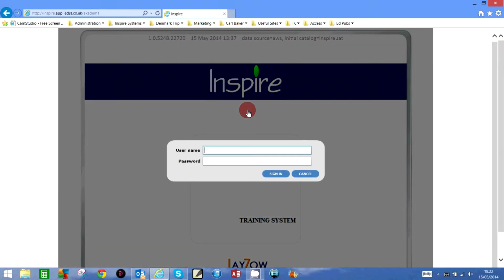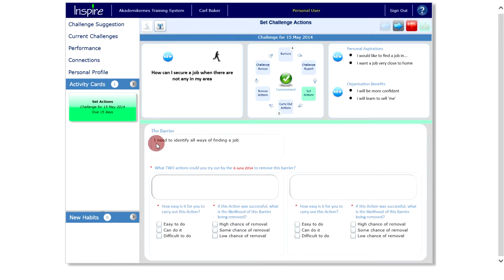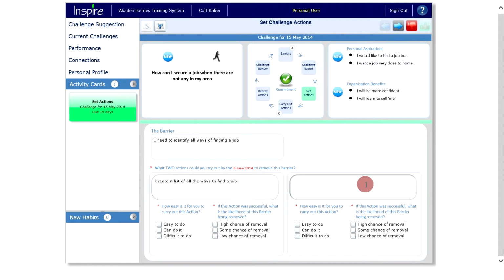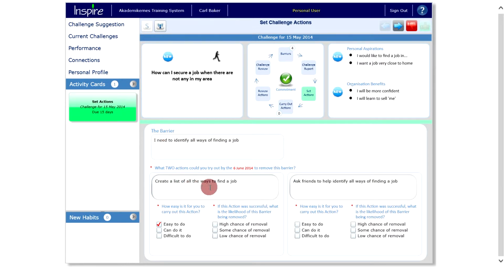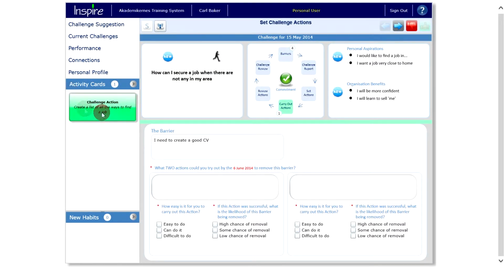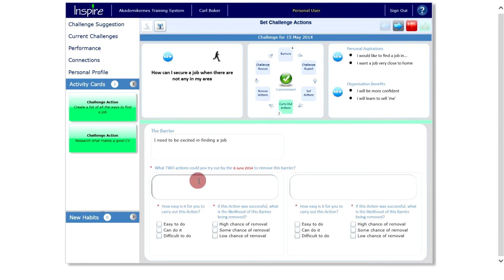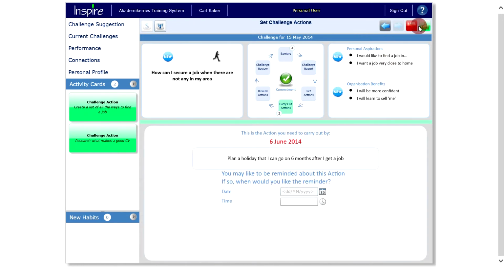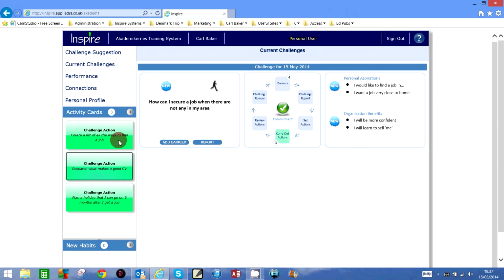Inspire Tutorial 7: Setting Actions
In this tutorial: How to set actions and set reminders